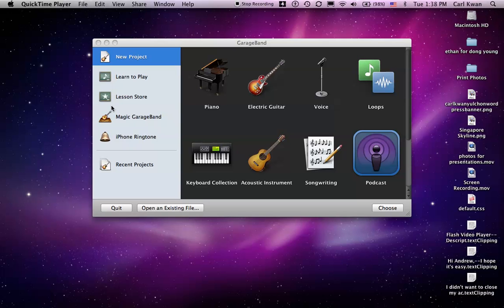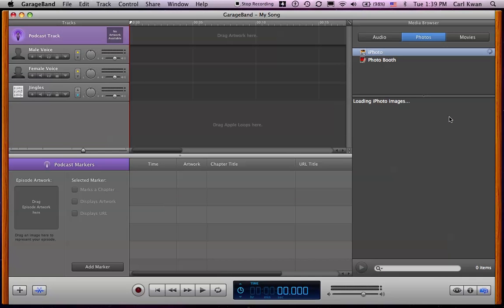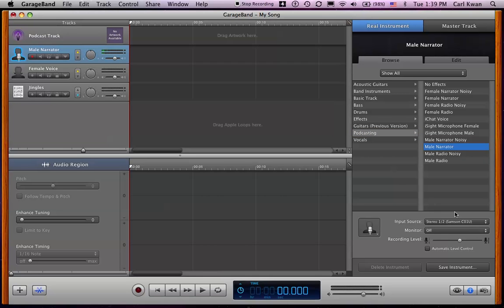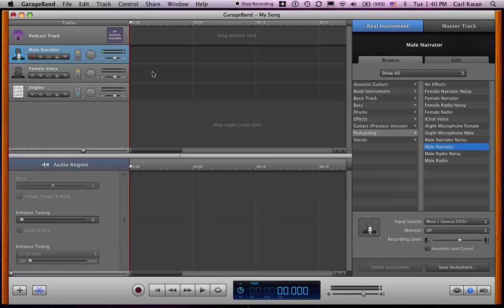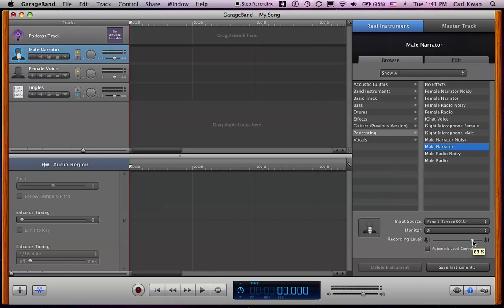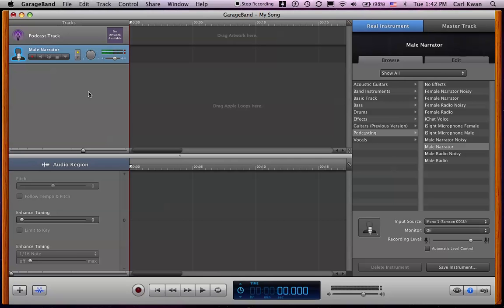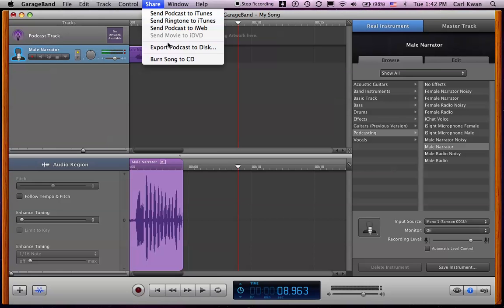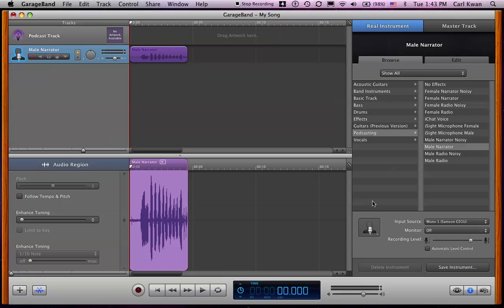How to use GarageBand to record a Podcast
How to use GarageBand to record a Podcast by Carl Kwan